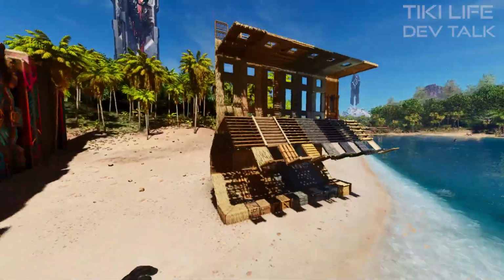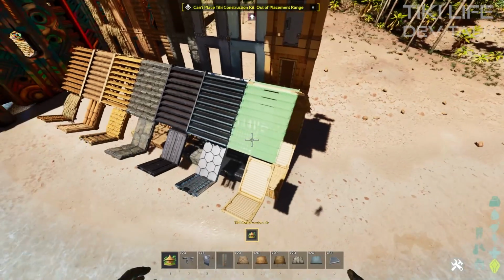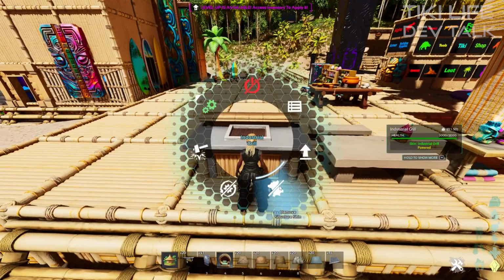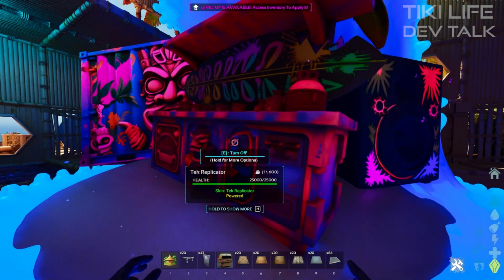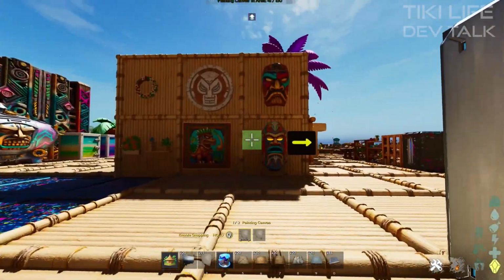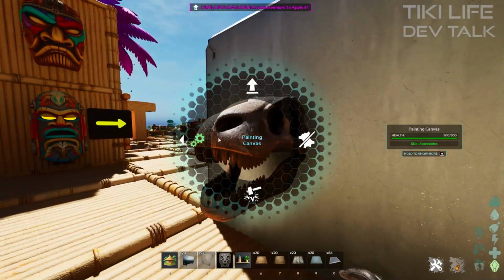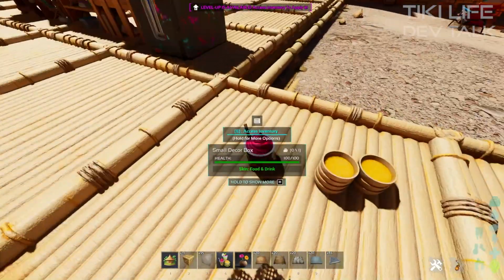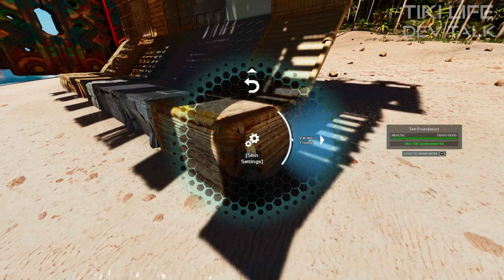Ark Mod Tiki Life Dev Talk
This is a behind the scenes chat with the developer behind the ark mod "Tiki Life" explaining some of the assets and functionality.